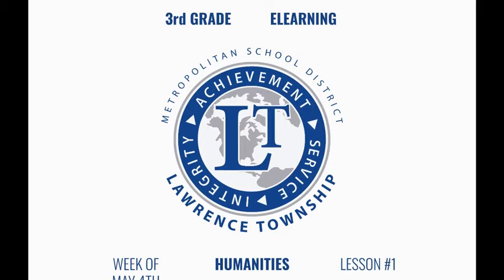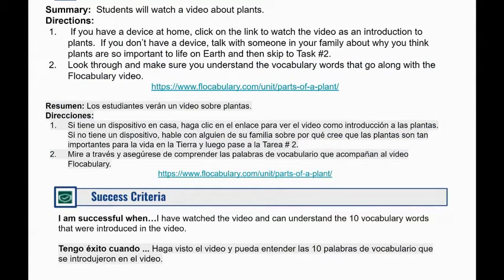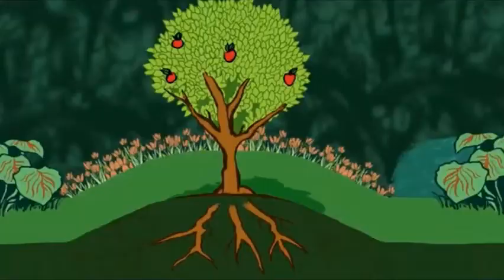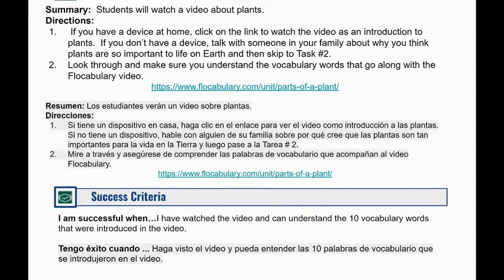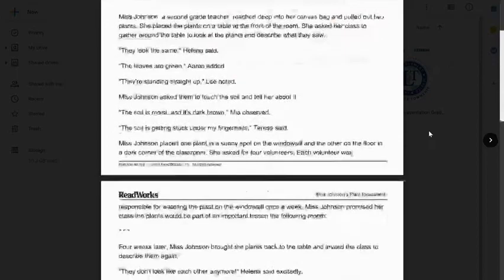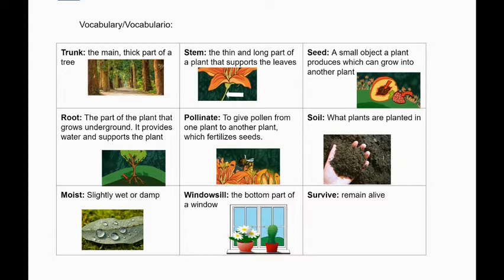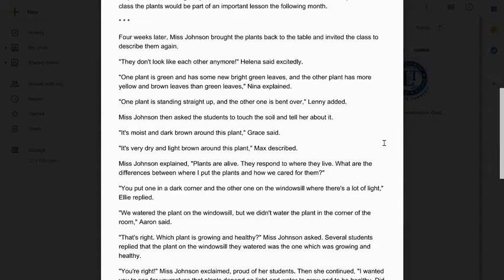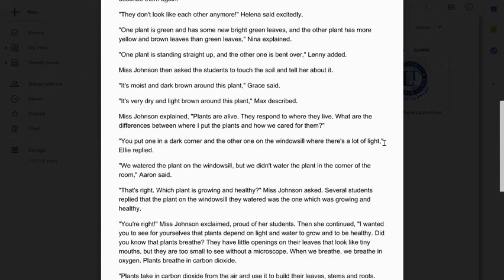LT Grade 3 - Week of May 4 - Humanities 1